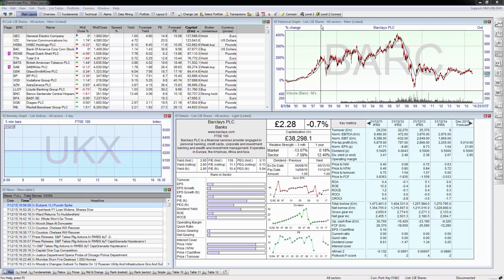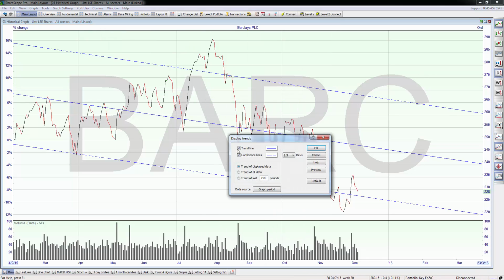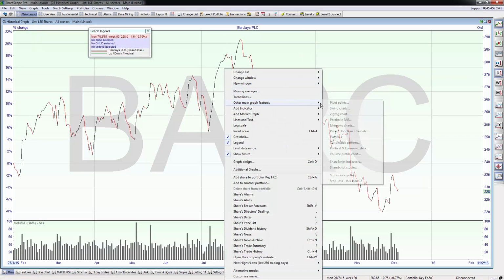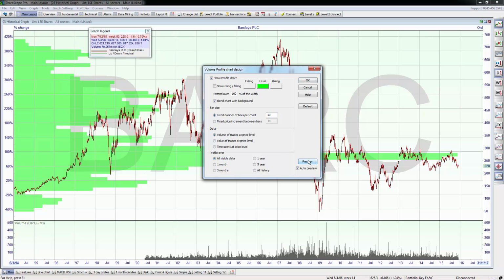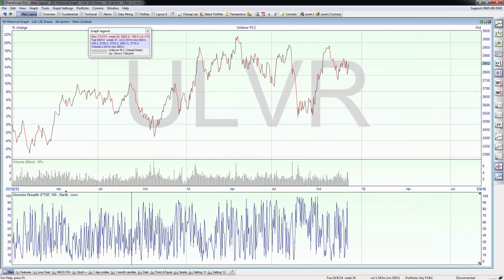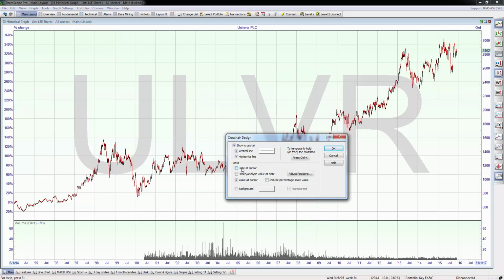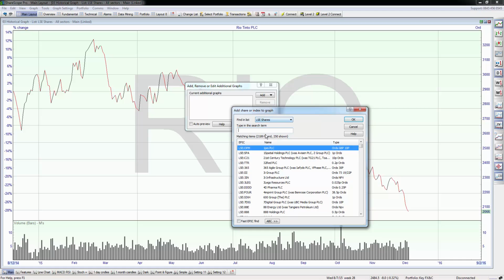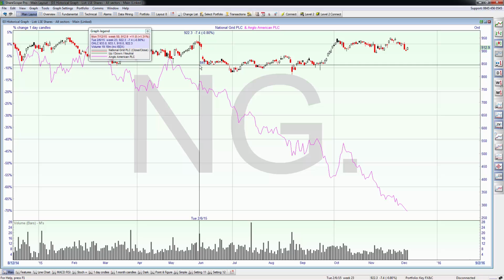Legacy ShareScope: Graph features in ShareScope Plus/Pro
Learn about all of the graph features available in Legacy ShareScope Plus and Legacy ShareScope Pro.